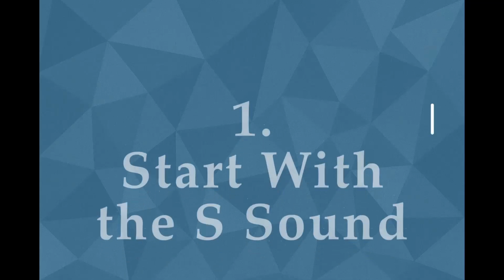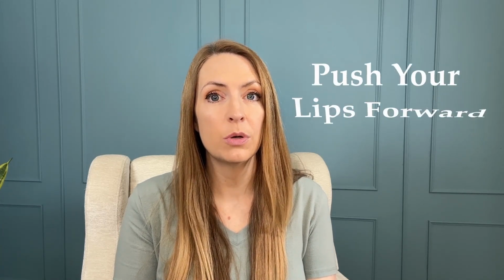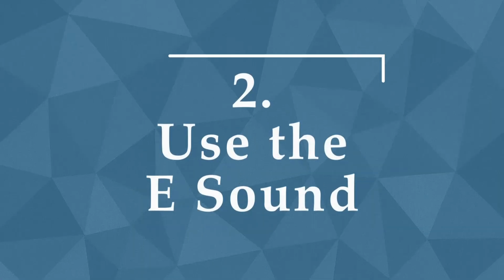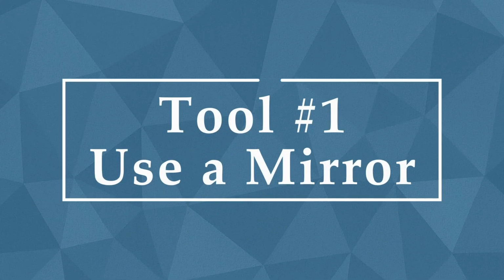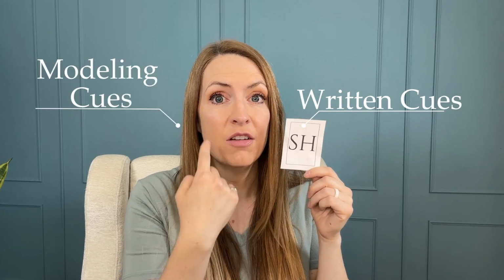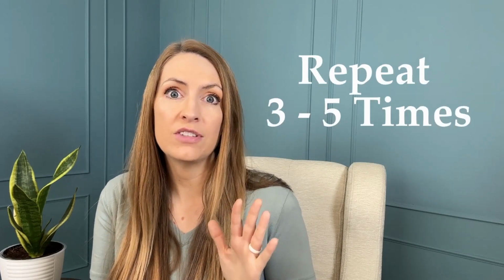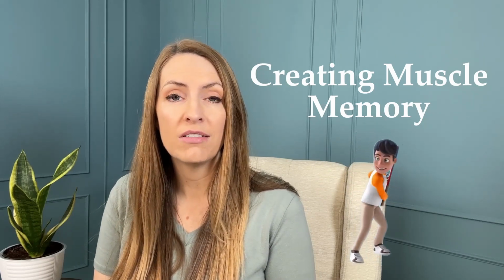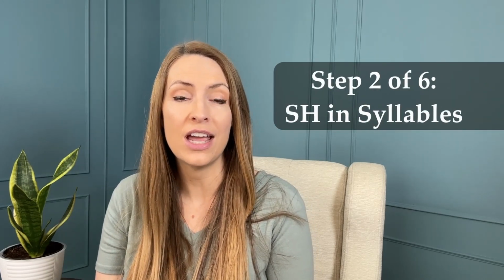Step 1: SH in Isolation~ Teach kids to say the SH sound!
Learn how you can help your child make the SH sound! Demonstrations for parents and caregivers by a speech-language pathologist.

This video demonstrates the very first step needed when helping your child to say the SH sound,  SH in ISOLATION (on its own). This is the foundation that any child needs in order to make the SH sound correctly in words and when talking and having a conversation.

The process of learning any speech sound goes as follows:
• Step 1: In ISOLATION
• Step 2: In SYLLABLES
• Step 3: In WORDS
• Step 4: In PHRASES
• Step 5: In SENTENCES
• Step 6: In CONVERSATION

👉Hit SUBSCRIBE and check out my ‘SH Playlist’ where I provide you a roadmap with the correct order of steps to follow when teaching your child how to produce this sound. This clear and very effective roadmap is the best way to master any speech sound.

By following this sequence step-by-step and practicing consistently, you'll begin to see your child’s confidence soar as they progress towards producing the ‘SH' sound at the highest level of communication!

Find the chart with the SEQUENCE we need to follow for teaching any sound

See also my video for the levels for PROMPTING to offer different levels of support when practicing any sound

00:00 Intro
 00:50 2 Ways to Teach the SH sound
03:28 Ways to Label the SH sound
03:53 Helpful Tools
06:50 Ways to Make This Fun
07:04 Levels of Support/Prompting
07:36 Next Steps